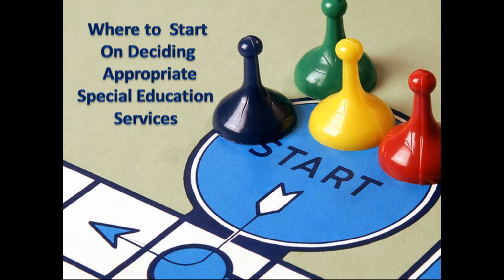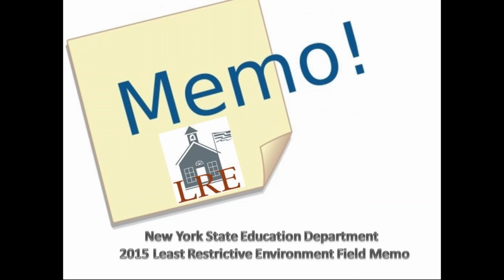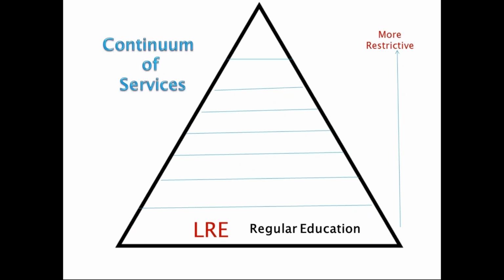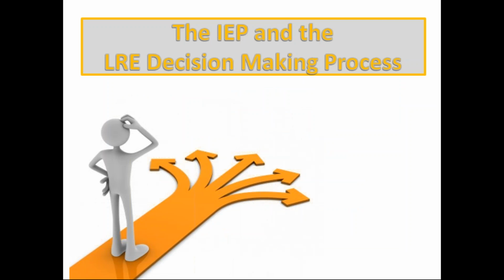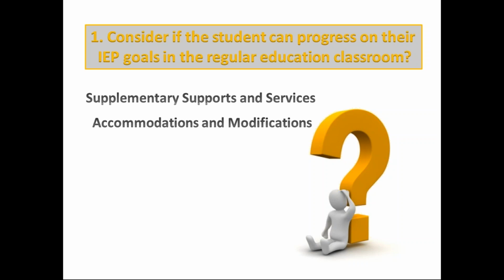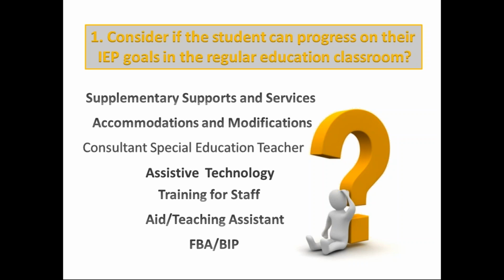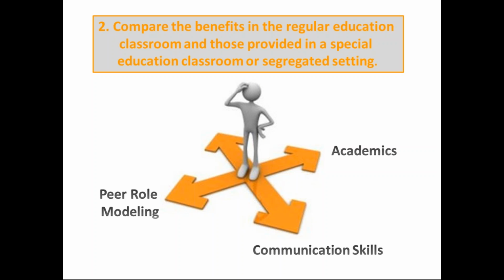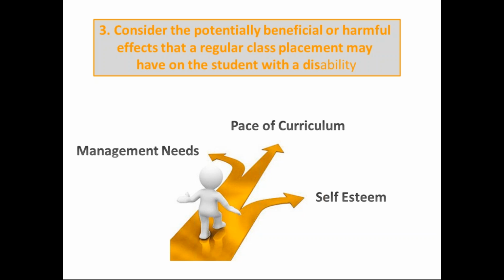2016 03 19 18 43 Continuum 1